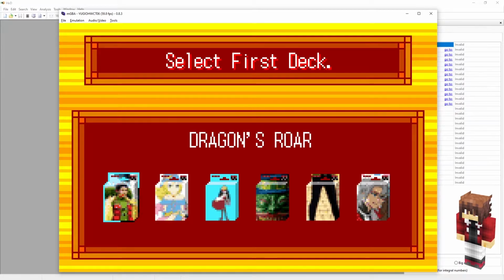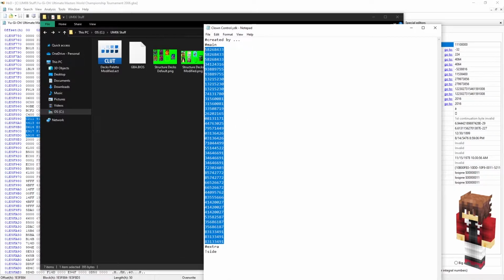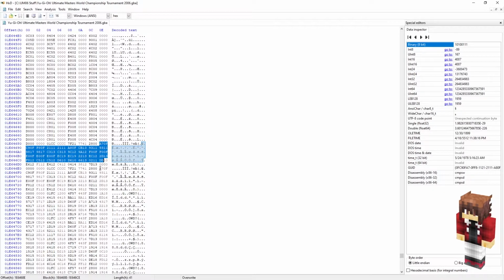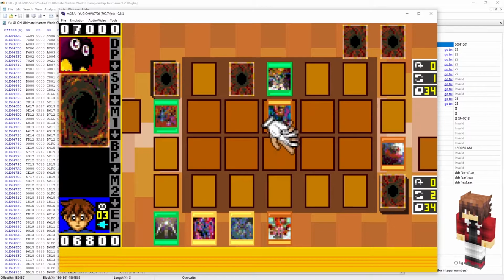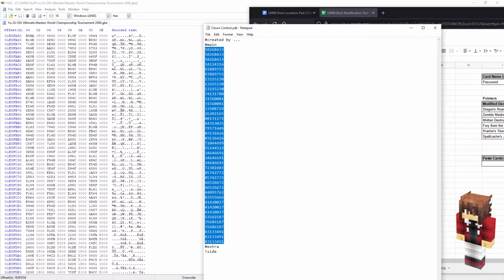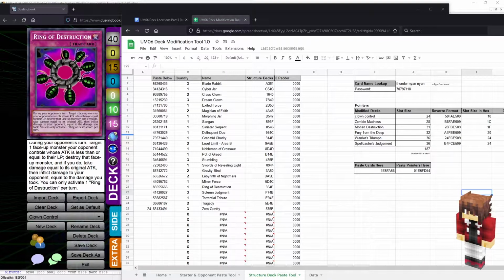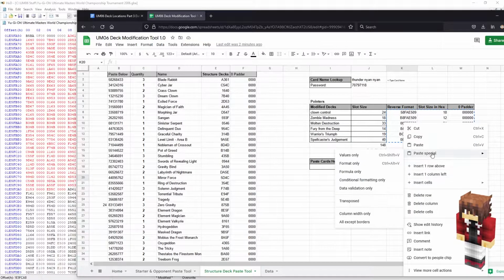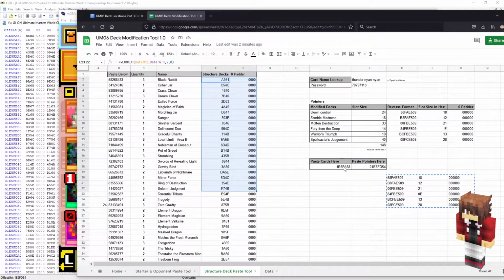Ultimate Masters ROMHACKING TUTORIAL - Part 3 (MODIFYING DECKS - Starter, Structure, & Opponents)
Get the written notes, program download links, and reference sheet

This 3rd part of my Yu-Gi-Oh! Ultimate Masters Romhack guide is teaching you how to modify all the decks that appear in the game using my YDK paste tool. Sorry this one took so long, the paste tool was giving me issues lol

0:00 Intro
0:38 True Starter Deck
3:03 Opponents Decks
6:28 Structure Decks
14:01 Outro